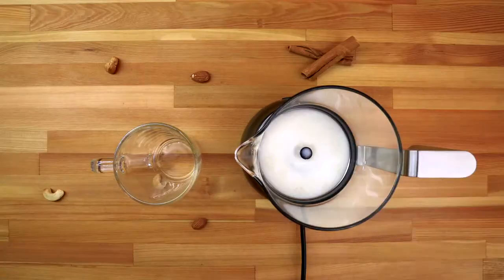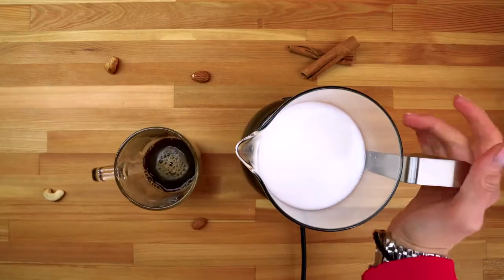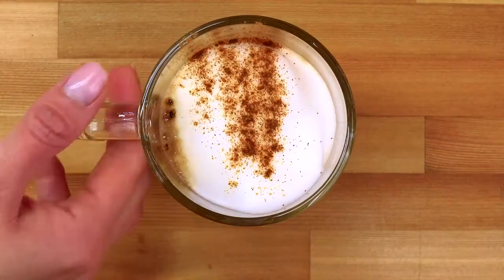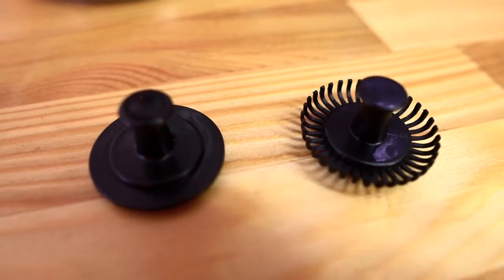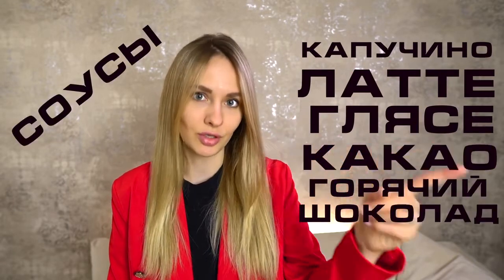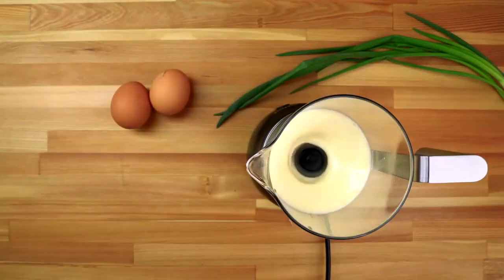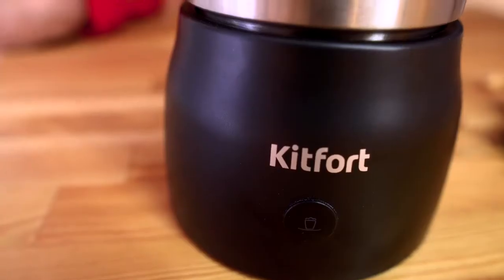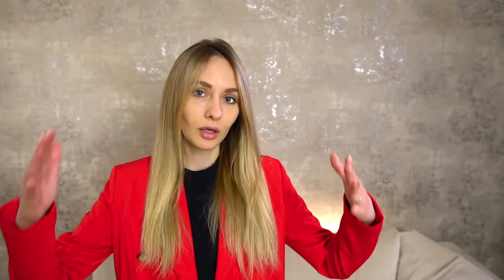Капучинатор KITFORT КТ-712, для вспенивателей молока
Товар: [#1060307]